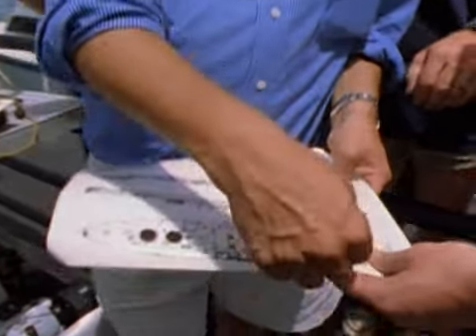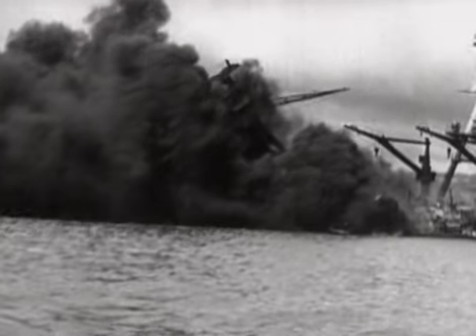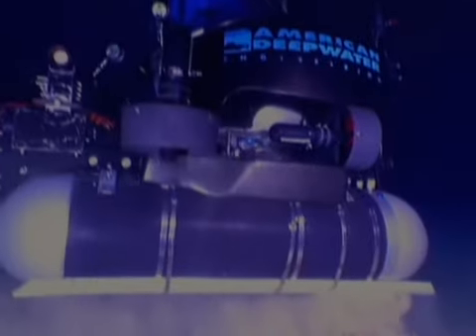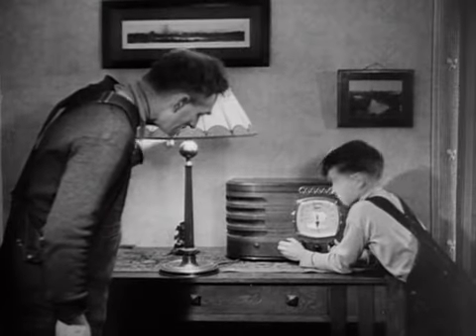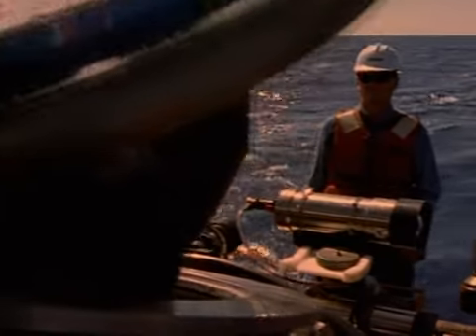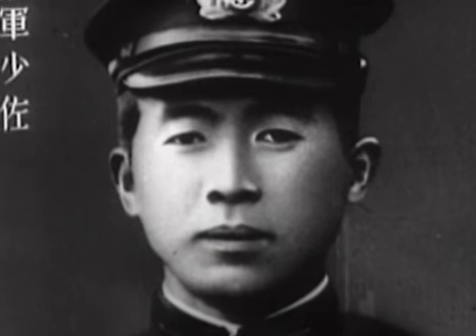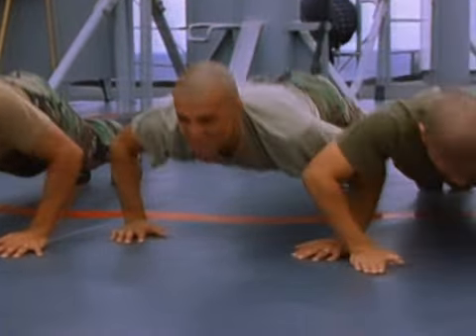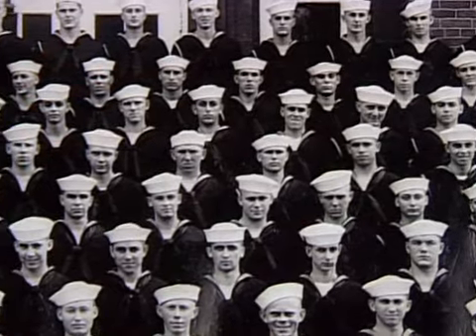Pearl Harbor 2 - Documentary National Geographic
Pearl Harbor - Documentary National Geographic

ـــــ

نقدم لكم وثائقيات ومعلومات تتجاوز عناوين الأنباء. شاهدوا أفلاما وثائقية بمستوى عال. تعرفوا على شخصيات مذهلة، سافروا الى أماكن بعيدة، ألقوا نظرة خلف تعقيدات الحياة اليومية وشكلوا فهما عميقا للقضايا الراهنة والأحداث العالمية.